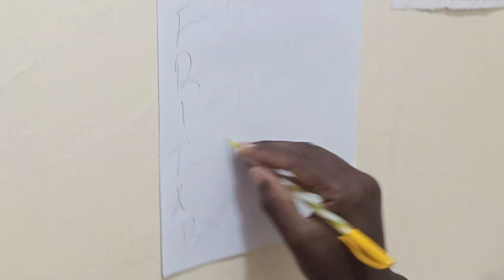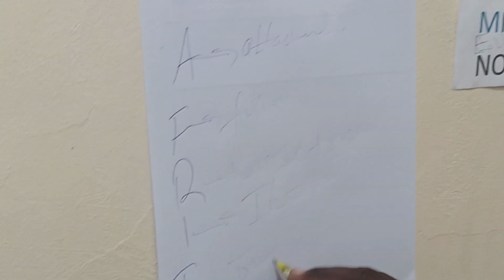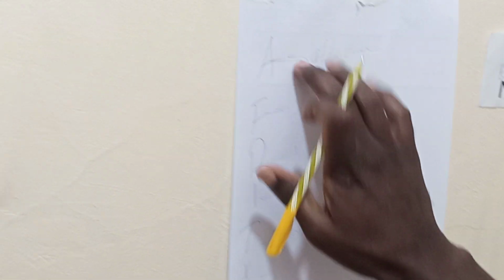VIRAL REPLICATION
this script is going to help you understand each step ,of HIV Life cycle..let's share, comment and like..